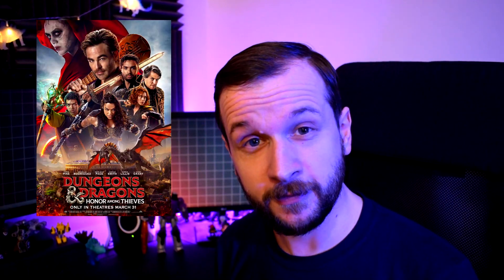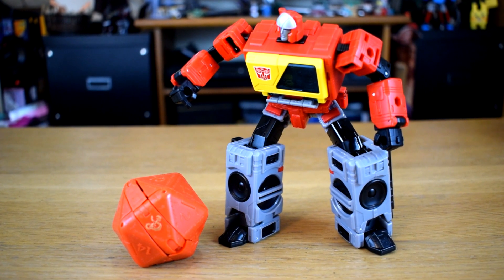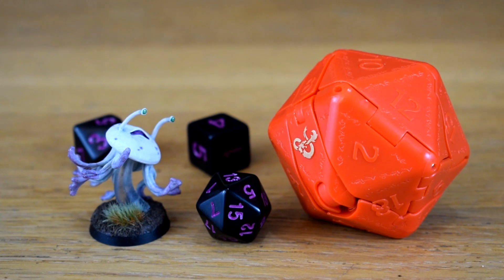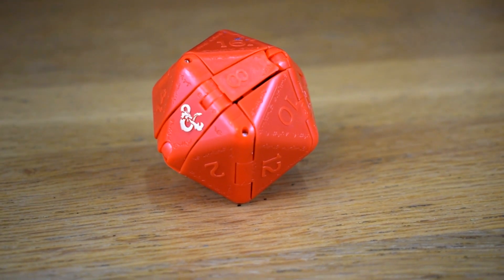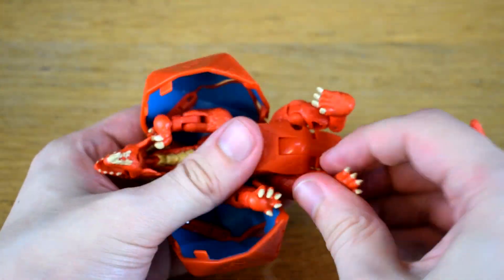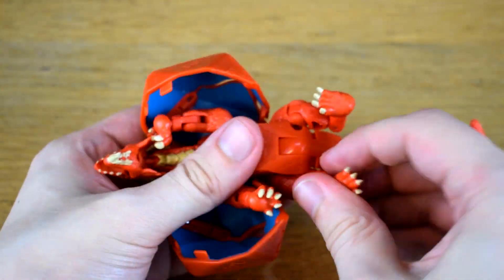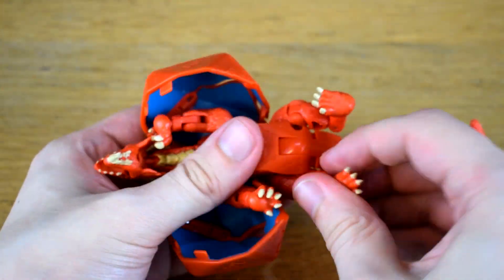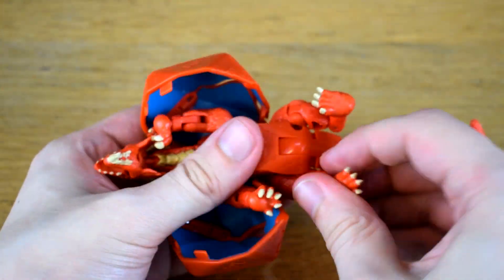Dungeons & Dragons Dicelings Red Dragon/Themberchaud - Wib Does Transformers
Look, if the Animorphs stuff counts as Transformers then these should too.